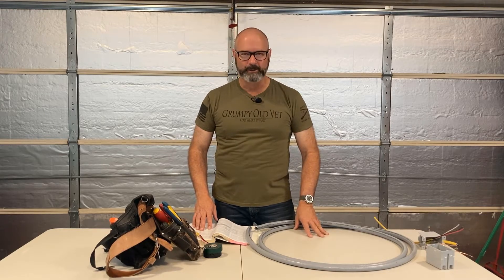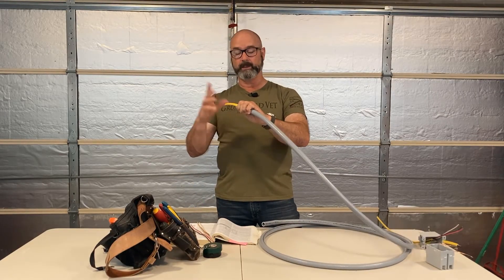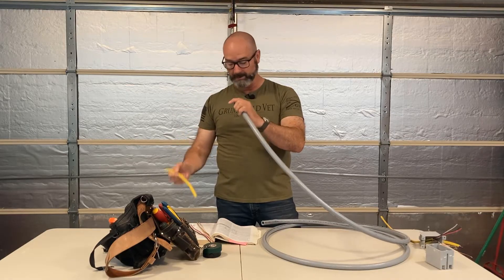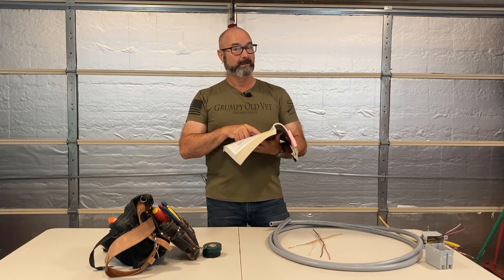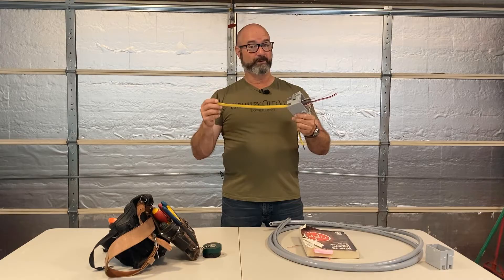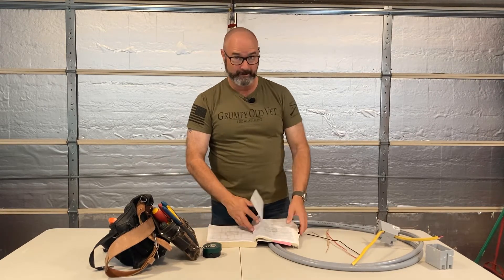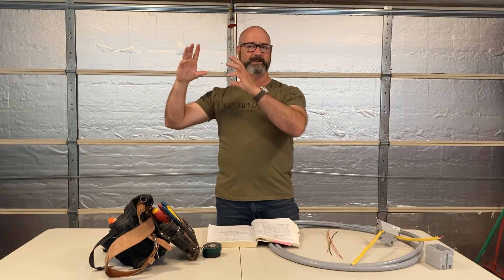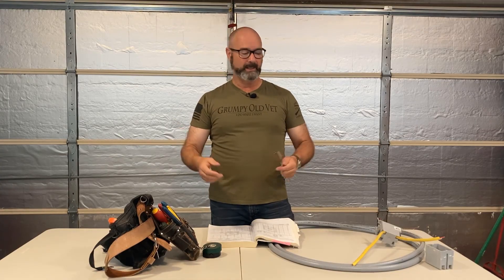Stripping Romex into Conduit- Bringing in the Sheaths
Thinking about getting your Texas Residential Appliance Installer License? 🔧⚡ This prep class makes passing the exam easy! 👉 ABR Electric Appliance Installer Prep

The answer is generally yes. ...  Romex® is one of the few wires that we actually recommend stripping if you have the time and you're looking to upgrade your material. There's a couple of really good things that could come out of stripping Romex® as about 2/3 of the weight is in copper. If you do choose to strip Romex®, we
This copper wire is what gets exposed  when you strip the Romex®, so if you're looking to run it in a conduit, this is the wire that you'll be attaching to the electrical box. Keep in mind that if you are running Romex® in a conduit, you will need to use a larger conduit than what is typically used as the Romex® itselfif the wire gets damaged, thus leading to other problems. ...
The PVC plastic sheathing surrounding the insulated conductors and copper ground wire is non-conductive and heat resistant.  This type of wire is used in both above ground and below ground installations. The main benefit to using PVC conduit is that it is less expensive than metal conduit. ...If you have the time, we recommend that you strip the Romex® as about 2/3 of the weight is in copper. This will give you a more durable and long
 lasting wire. If you do choose to strip Romex®, we recommend that you use a sharp knife or utility blade to avoid damaging the wire. ... Be sure to also check with your local building codes to see if there are any special requirements for running Romex® in a conduit.If you're looking to upgrade the material, stripping Romex

As your Mckinney TX electrician, you can always count on us to complete your project to the highest standards. We take safety seriously, and you can rest assured knowing that the job will be done right the first time.

Residential electrical systems are incredibly complex, and trying to work on them on your own could be deadly. No matter how large or small the job may be, you can depend on the expert electricians right here at ABR Electric

ABR is unique from other companies and what sets us apart from the rest is the way we show the highest level of integrity even when no one is looking. That's the kind of company you get when you hire ABR Electric
ABR Electric
University Drive Mckinney TX